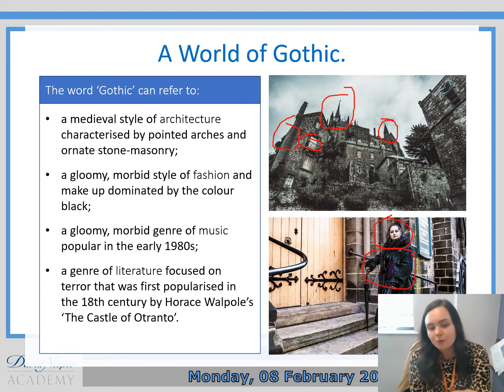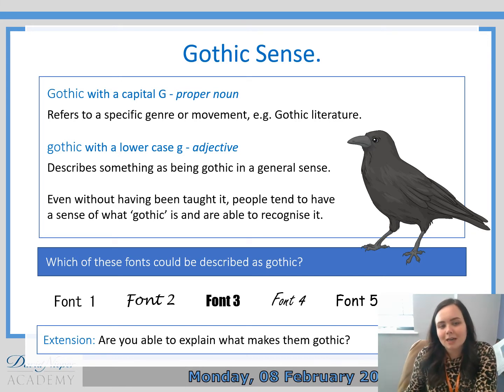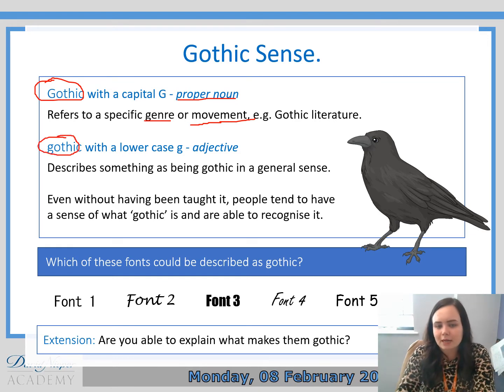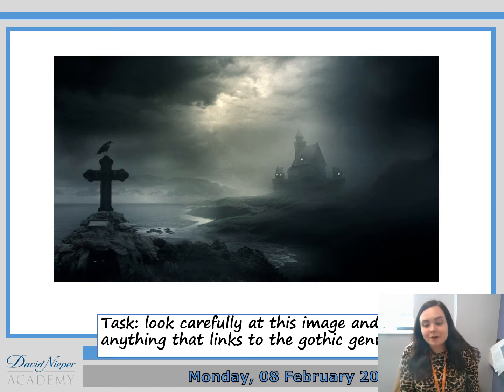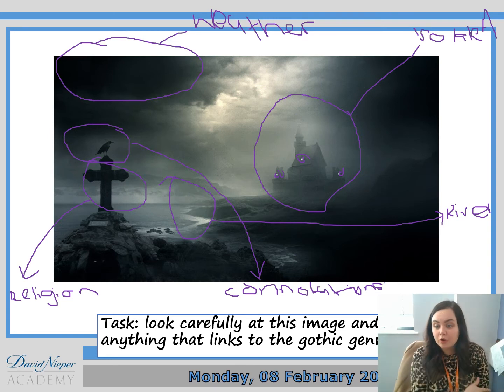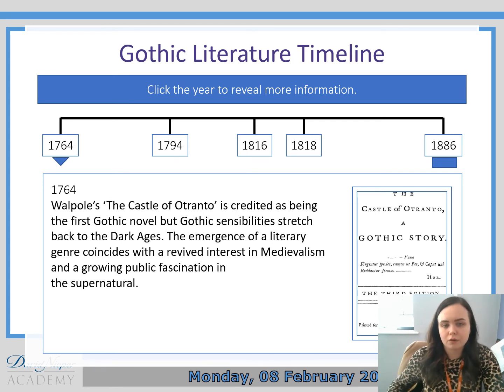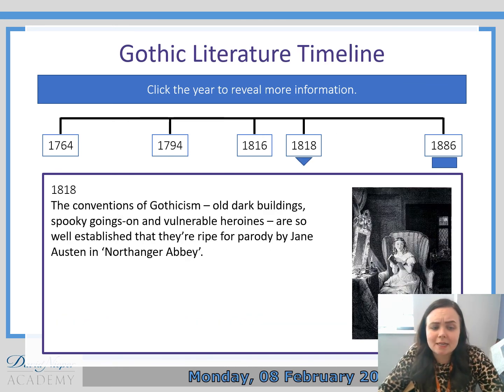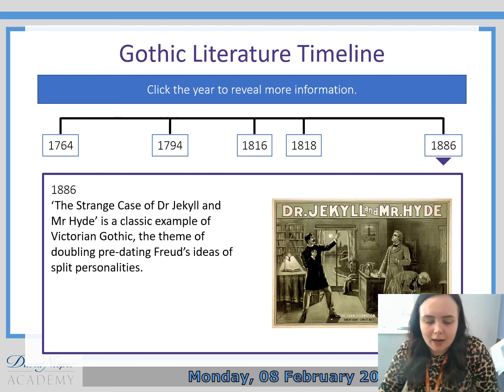MRO- 8P1 Gothic Fiction Introduction Lesson 1.